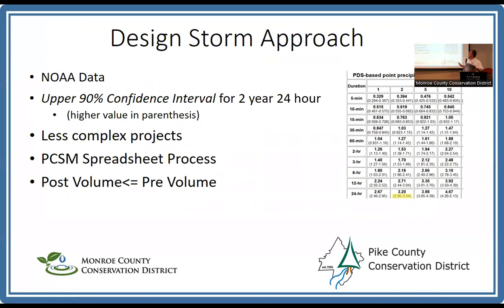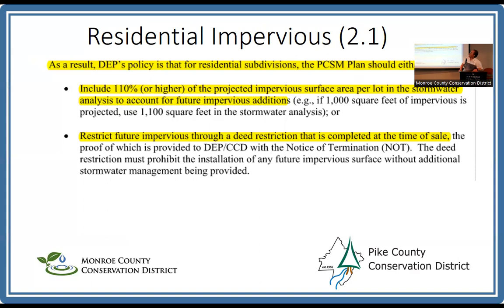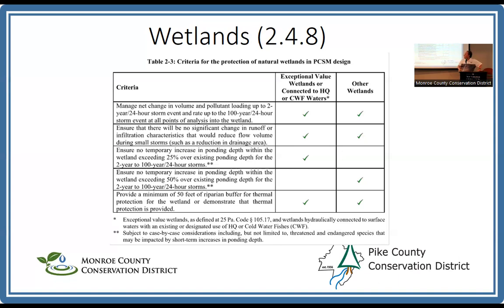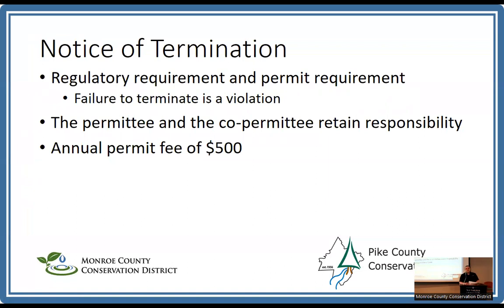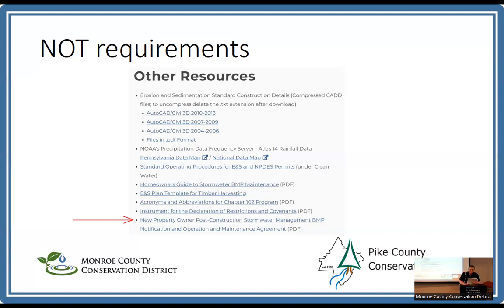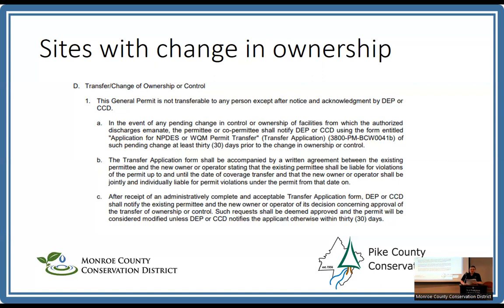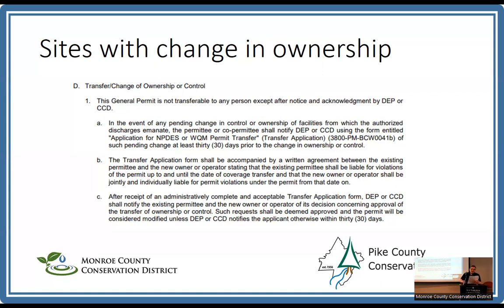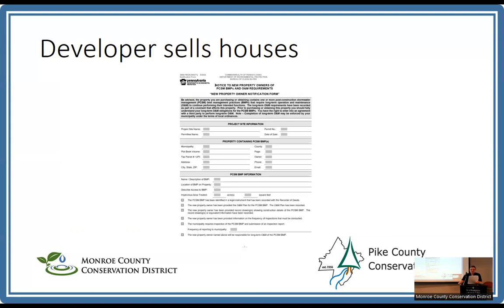Draft PCSM part 1